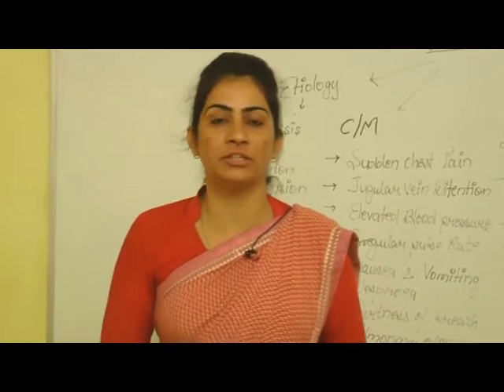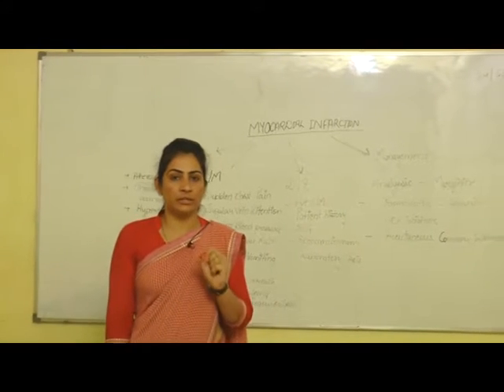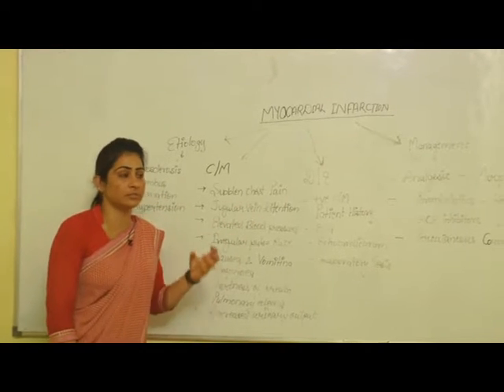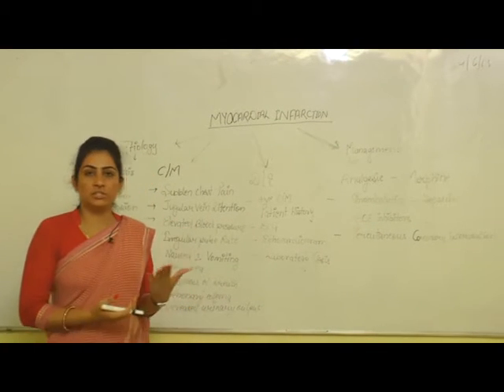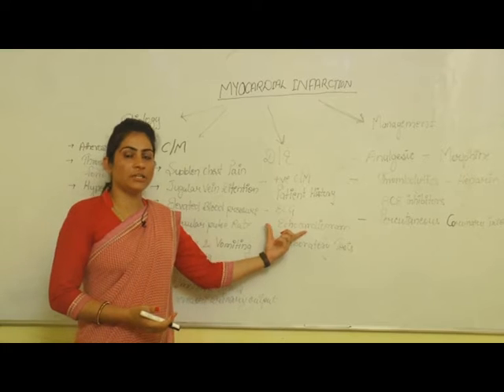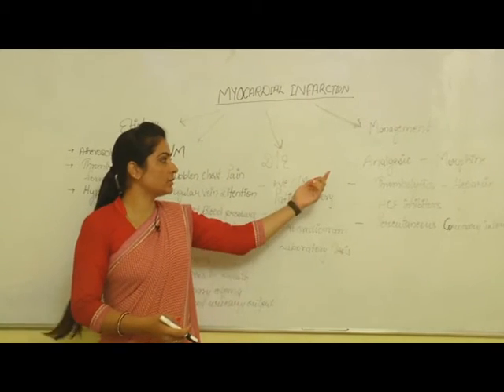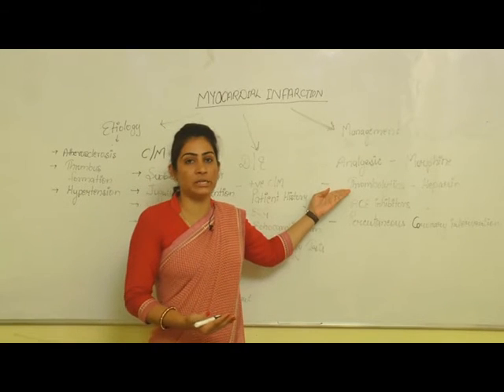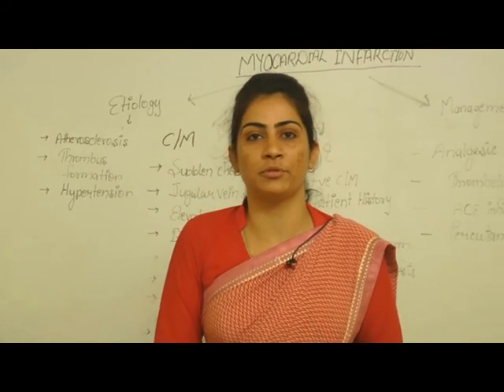What is Myocardial Infarction, GNM, BSc Nursing Medical Surgical Nursing, Gurukpo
Ms. Sushila Choudhary, Assistant Professor, Biyani Groups of colleges, Jaipur explains about Myocardial infarction. It is death of heart muscle due to any obstruction in the coronary artery, which may lead to life threatening conditions.